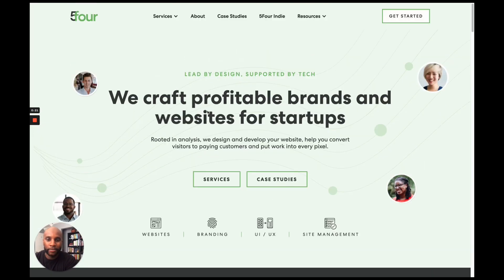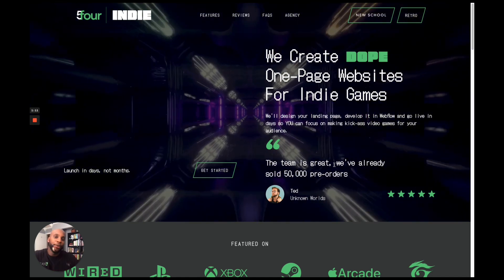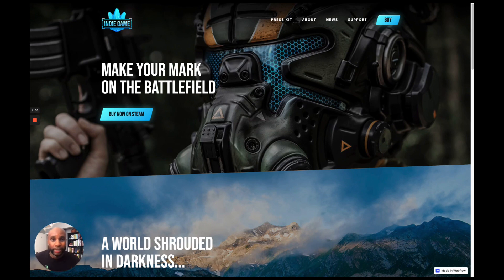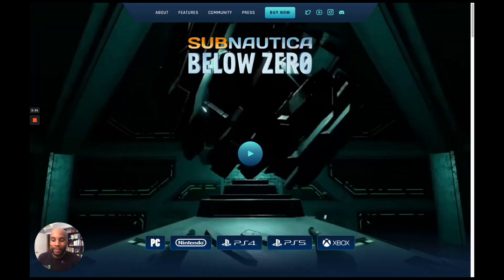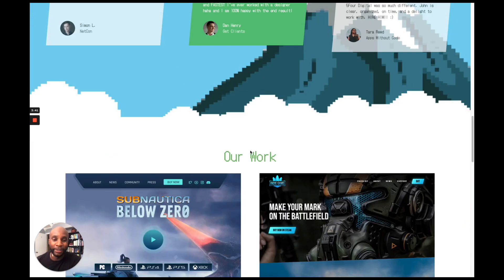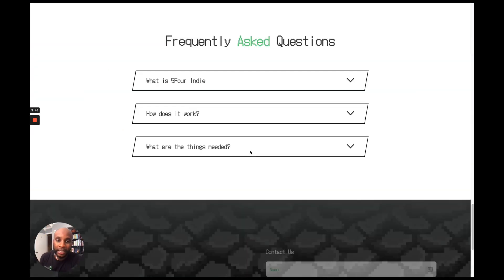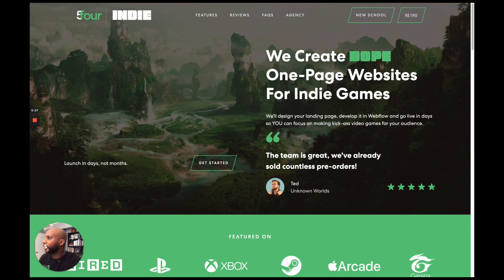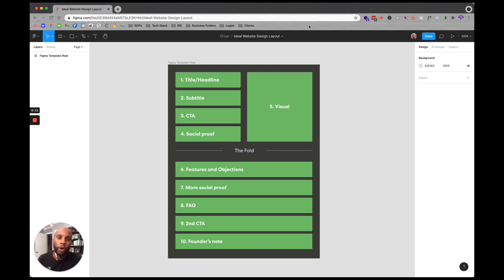Web Design Niche | Part II - Finding a Great Niche and Closing Clients [FREE DOWNLOAD]